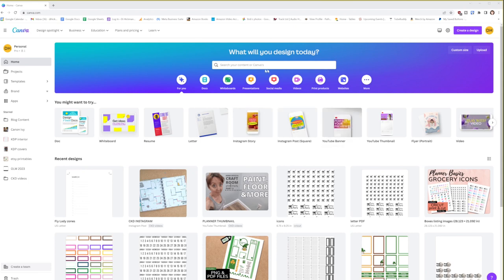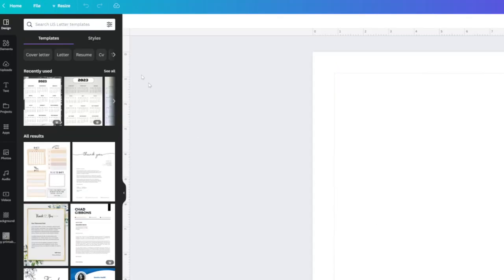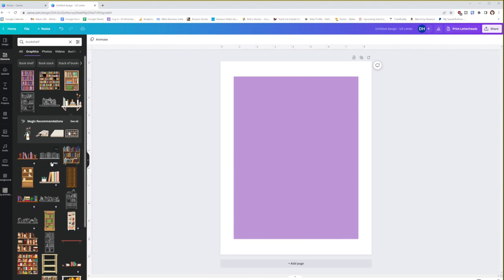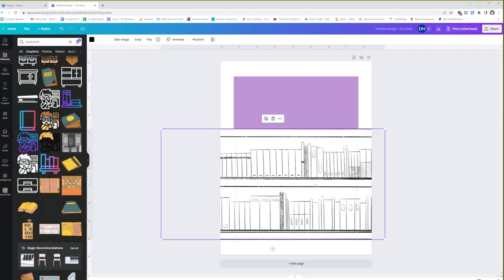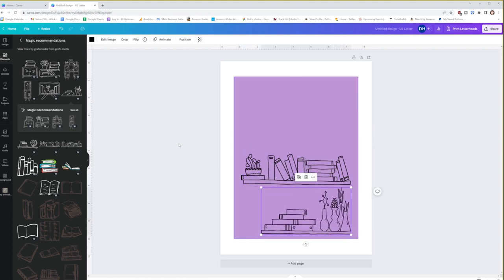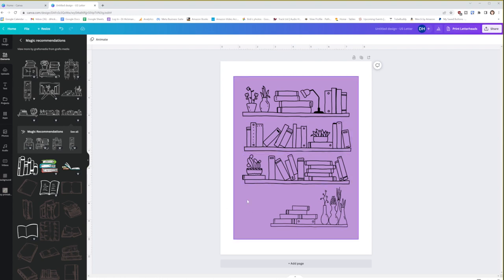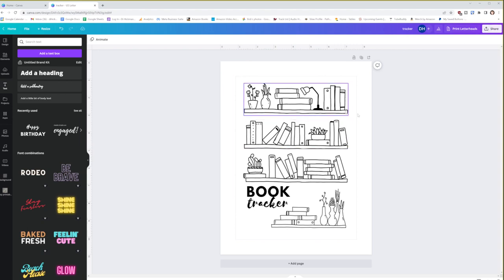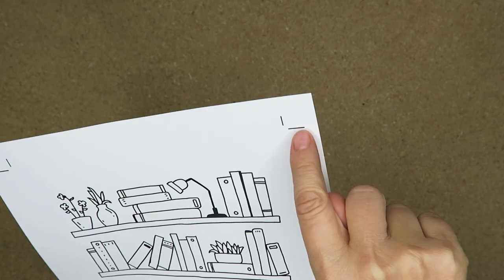HOW TO MAKE A BOOK TRACKER USING CANVA - CREATE A READING TRACKER FOR YOUR HAPPY PLANNER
Hey planner pals.  Back with another canva tutorial and I know I say it a lot but if you're planning on a budget CANVA should be your go-to tool! The free version gets you a long way, but the pro version is worth every pennie IMO! This video shares step by step how to great your own insert. If you like the insert the full 12 page reading tracker is available in my etsy store

- 32lb Paper
- Fiskars rotary paper trimmer
- Happy Planner Hole Punch